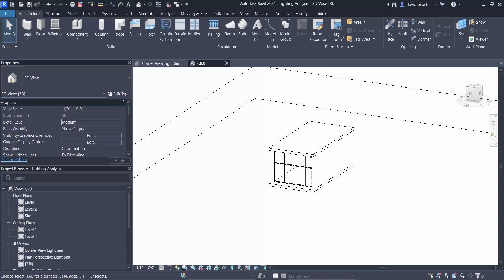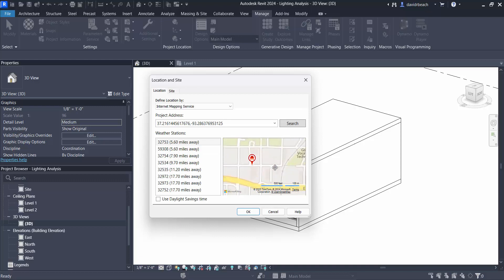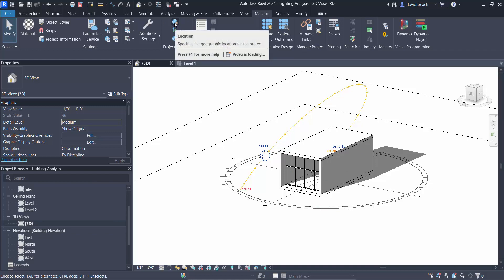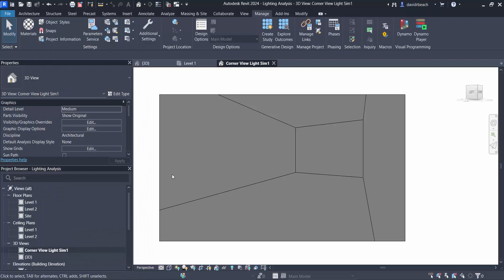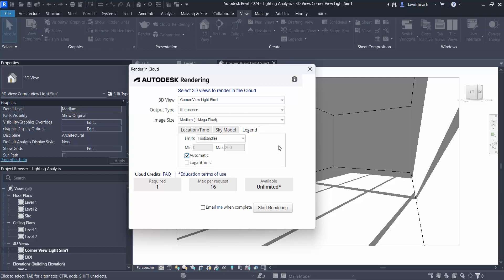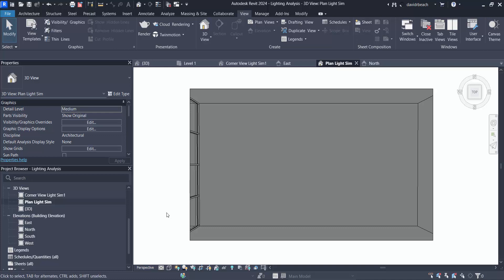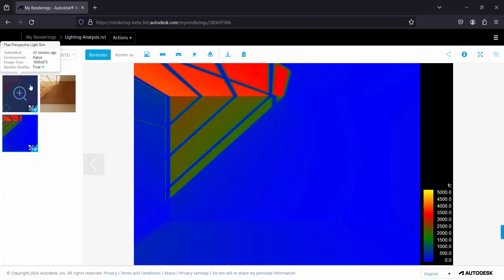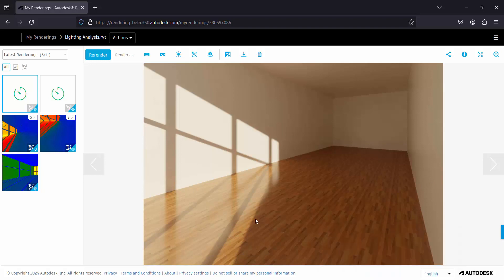Revit 2024 Lighting Simulation